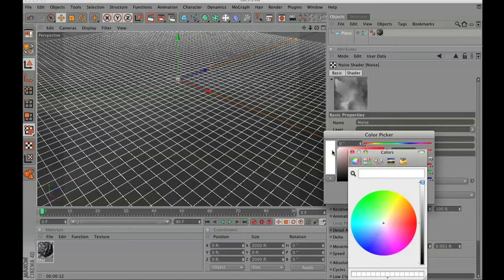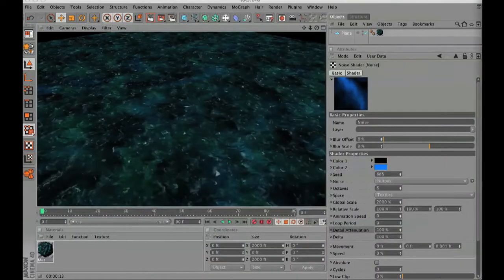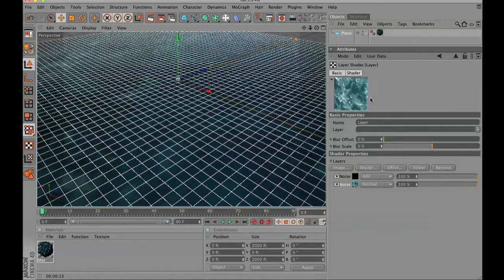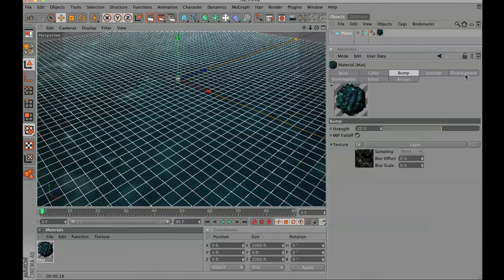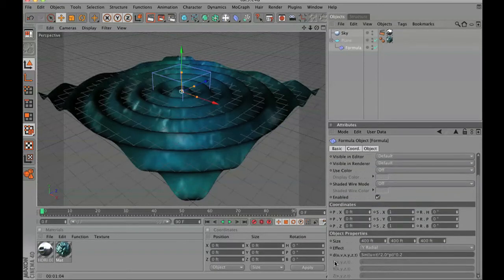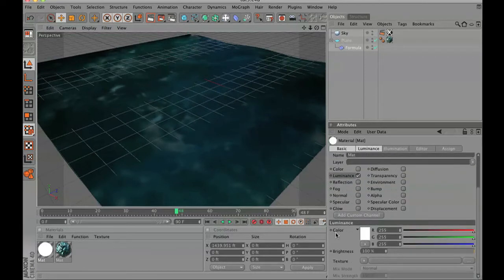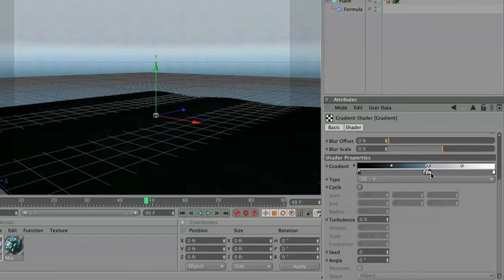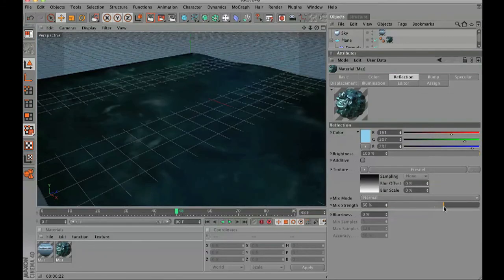Tutorial 5 - Oceanic Water - Part 1b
This tutorial will help you create your own oceanic water in Cinema 4D. This tutorial will go over sub-polygon displacement, how to animate noise textures over different channels, and how to paint using vertex maps. Very cool stuff. Also, be sure to check out part 2 to see how to bring this animation together in AE.